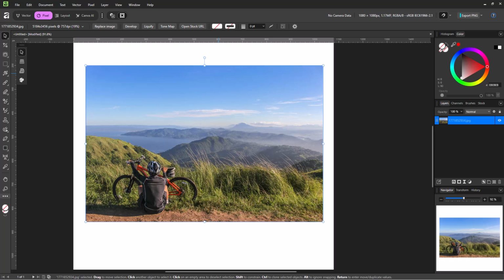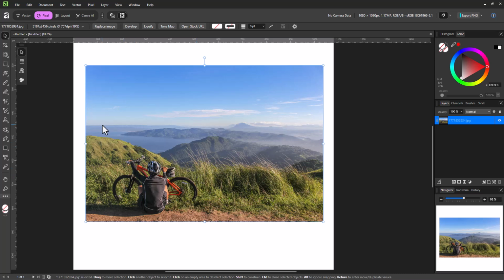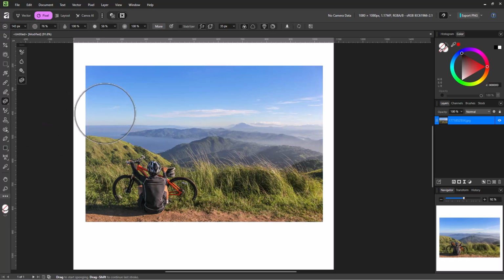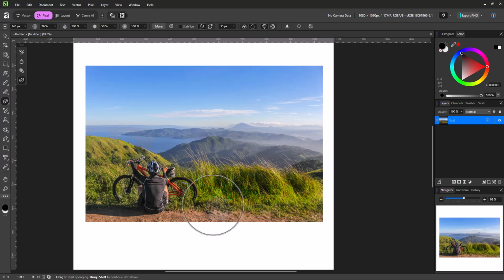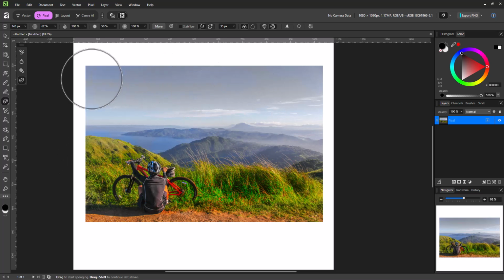Affinity - Lesson 103 - Sponge Brush Tool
In this tutorial, we will explore Sponge Brush Tool in Affinity.